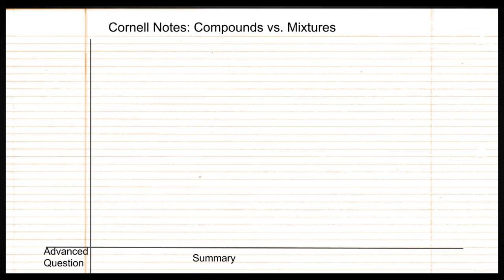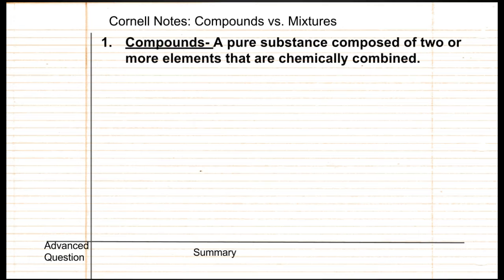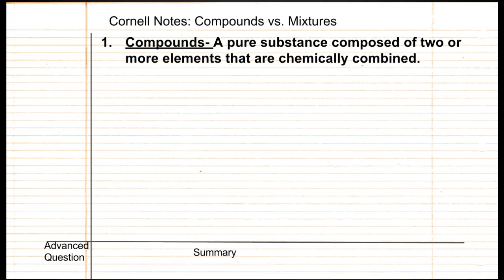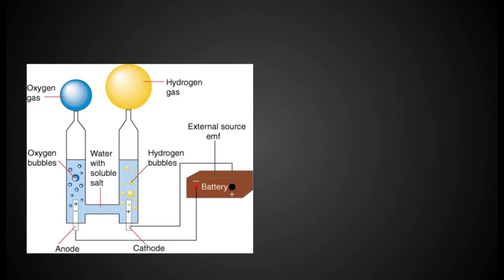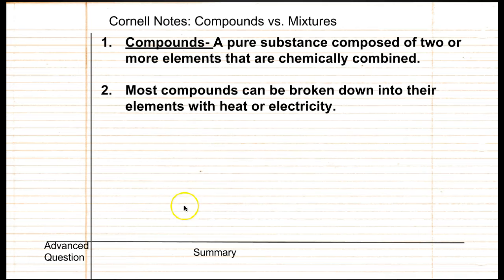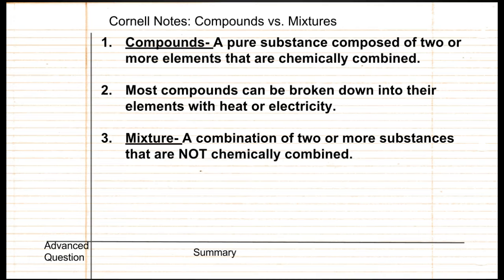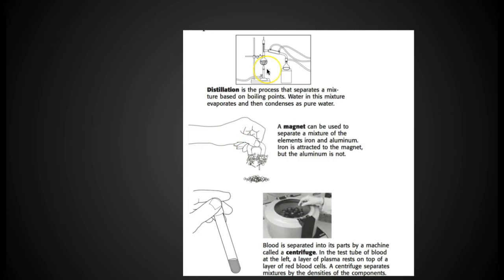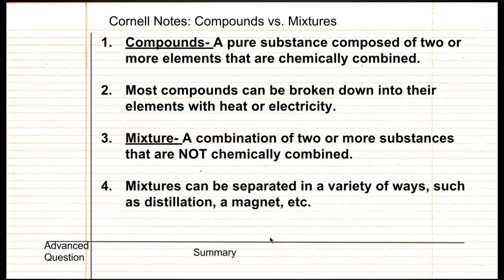Cornell Notes: Compounds vs. Mixtures